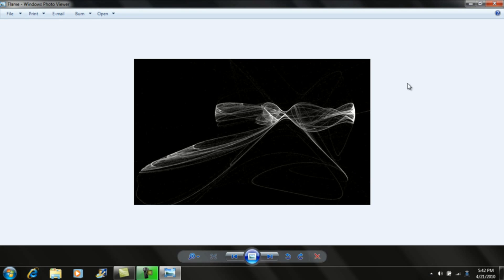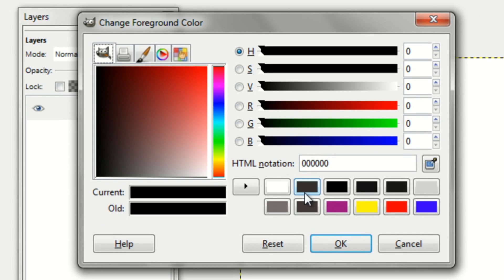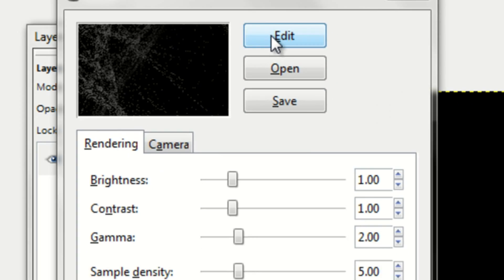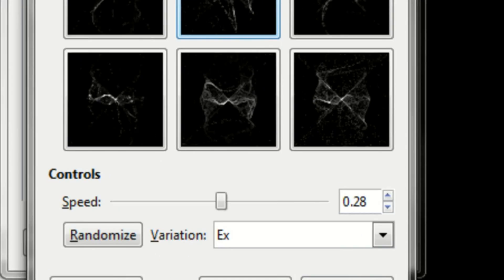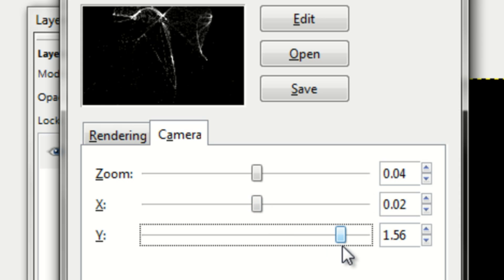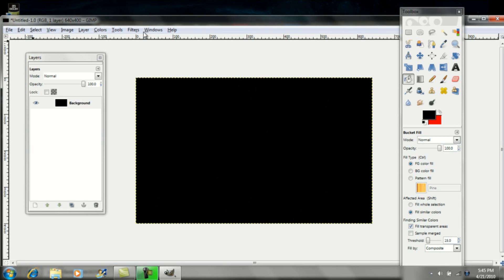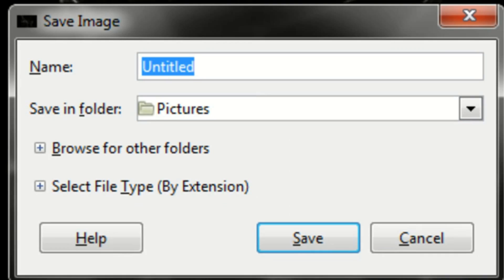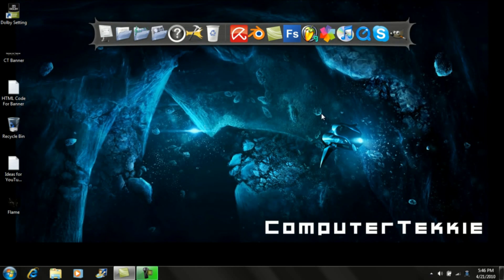How to Make a cool Flame image using GIMP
This video explains how to make a smoke-like image with GIMP.  I know, it looks nothing like a flame, but GIMP calls it a "Flame."

Intro/Outro Music by NAL1200